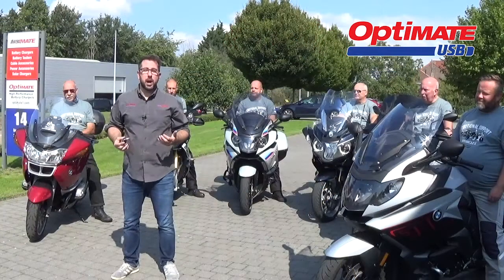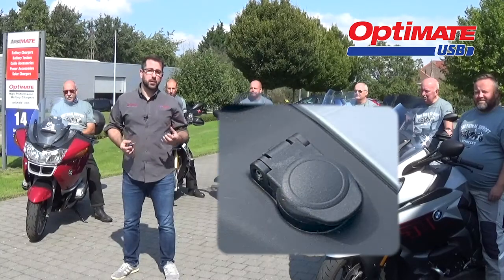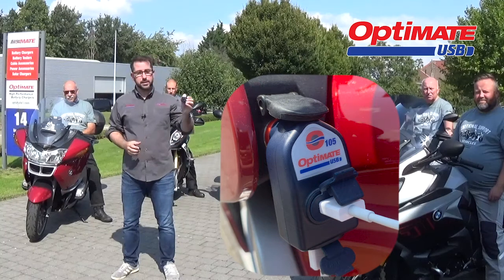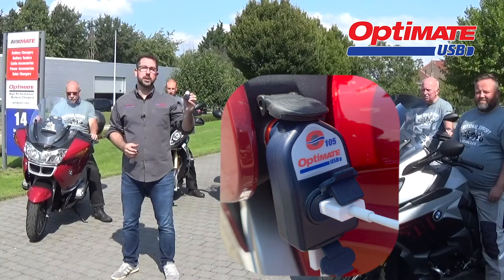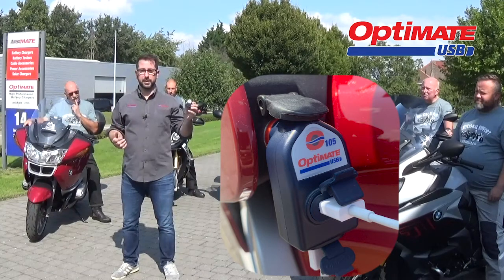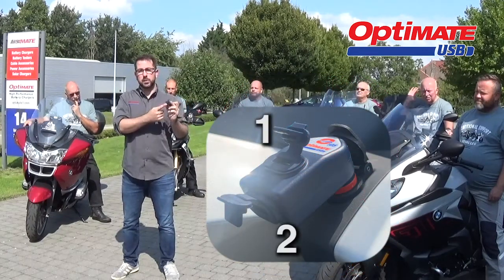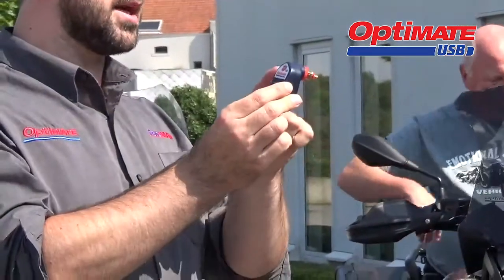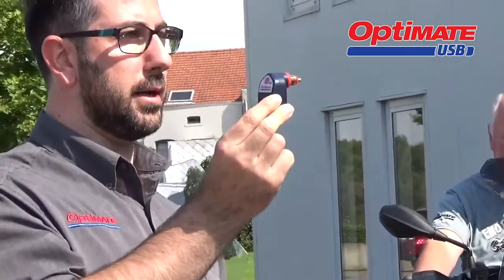OptiMate USB (EN): The O-105 Dual USB charger for your motorcycle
Most of the BMW models made for comfort and travel (BMWGS, BMWR1200RT, BMWK1600, BMWS1000XR, etc...) are equipped with a 12V MOTO/DIN socket. The OptiMate USB O-105 fits this socket to perfection and gives you a plug and play double USB charger with a fast charge of 3.3A! Perfect to charge all your USB devices.